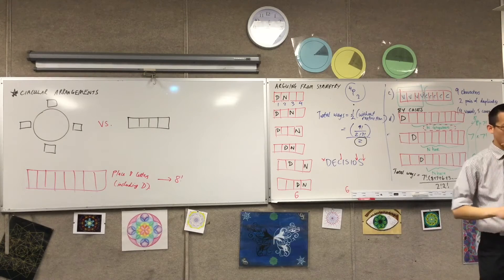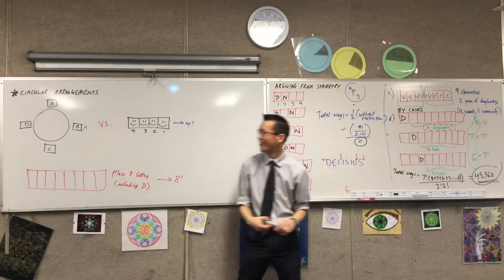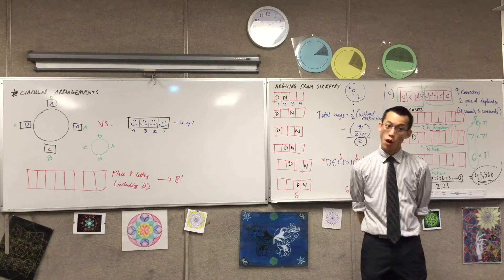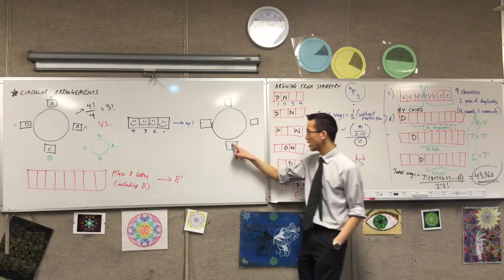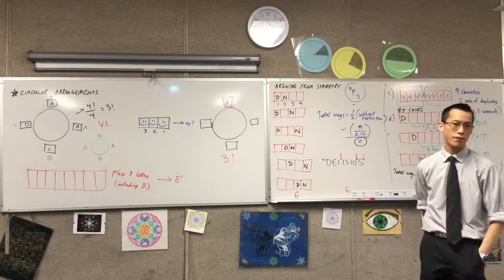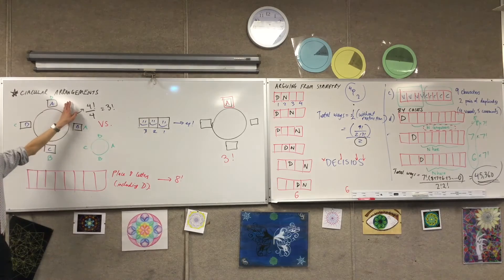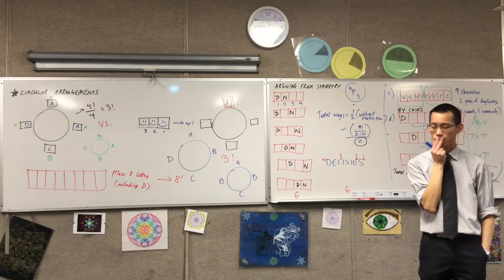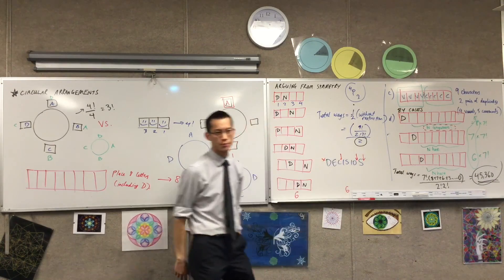Circular Arrangements (Outlining how to calculate arrangements around a circle)